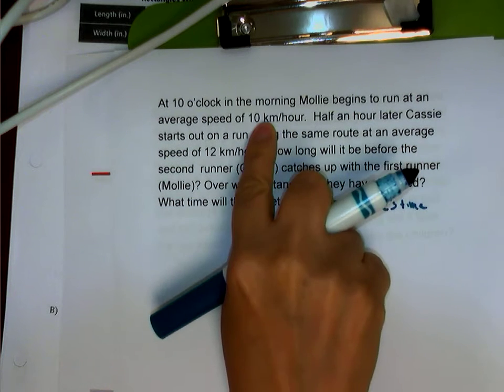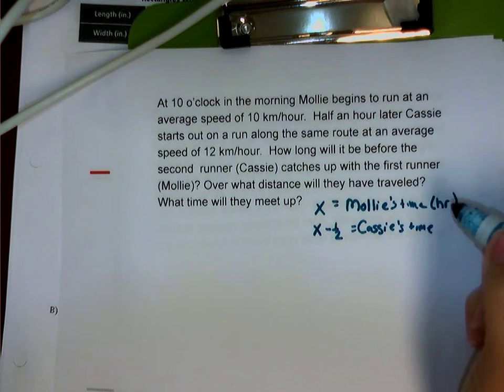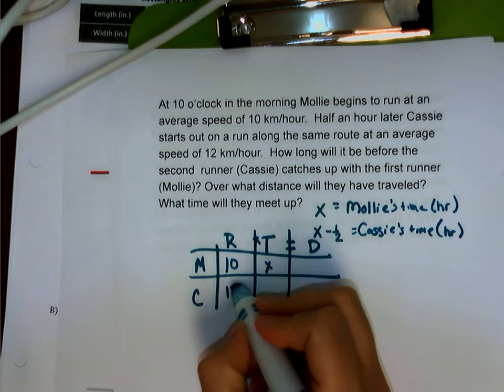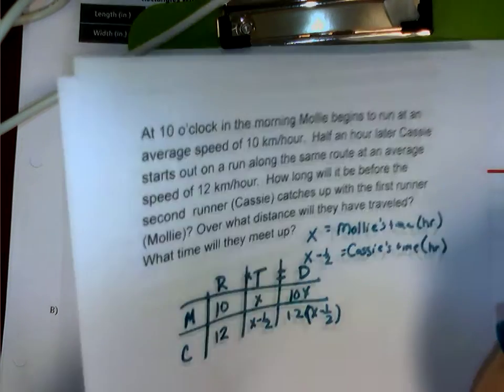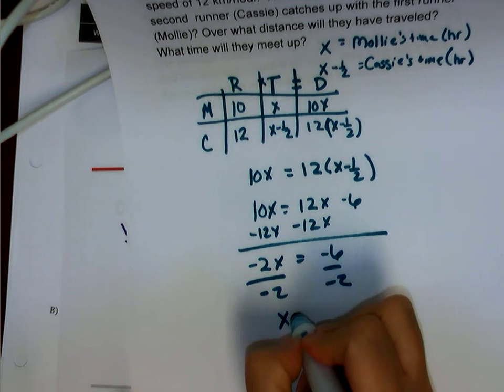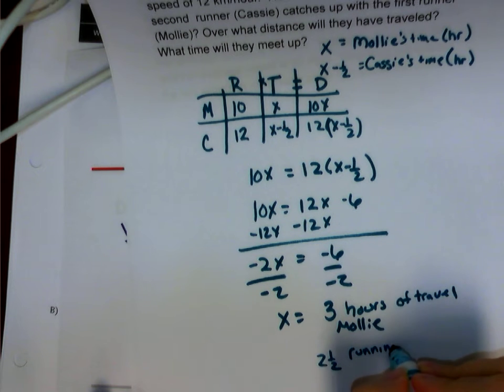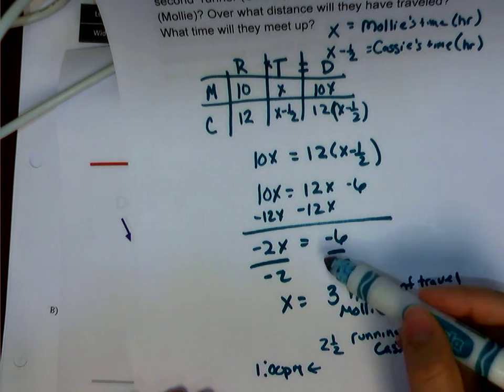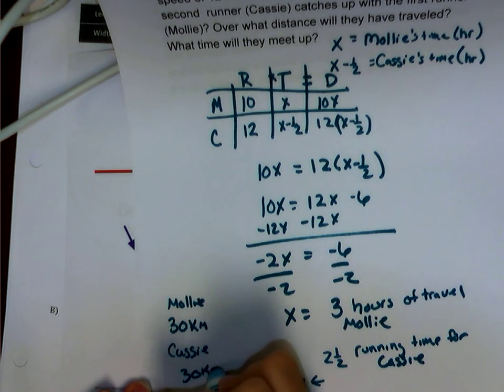Mollie and Cassie Rate problem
Chapter 3-6 Rate Time Problems